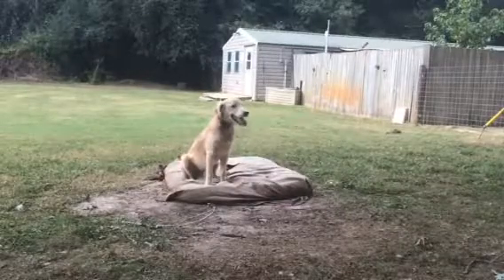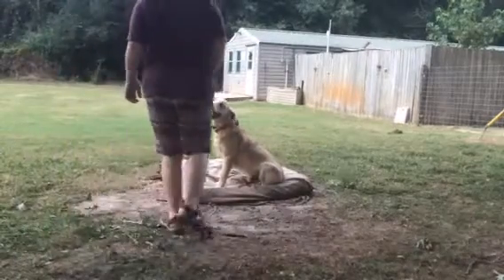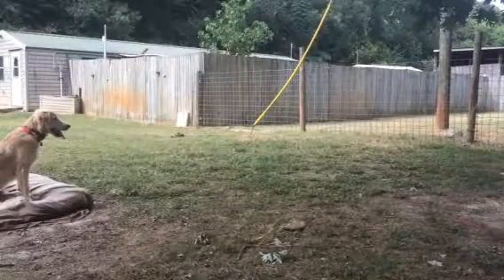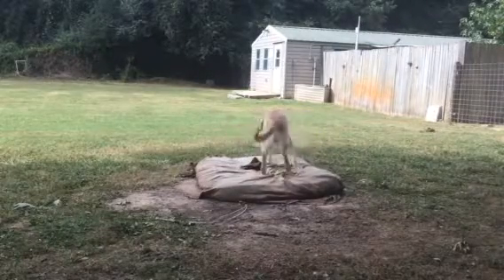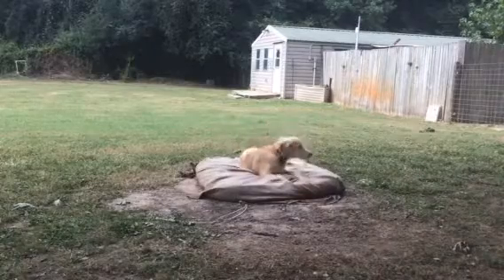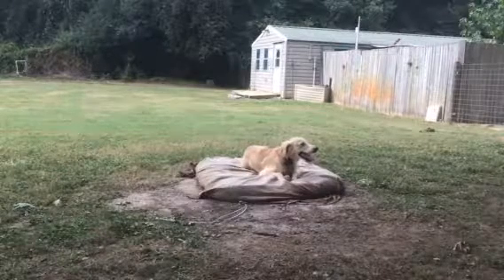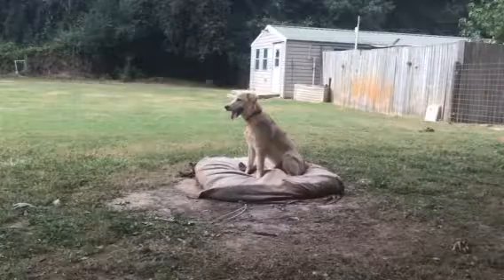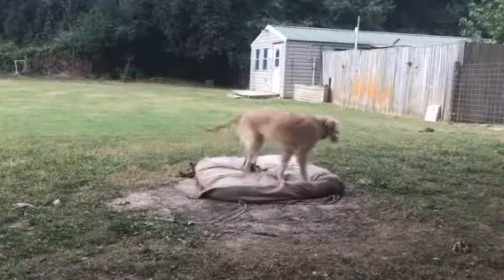Bueller - place update